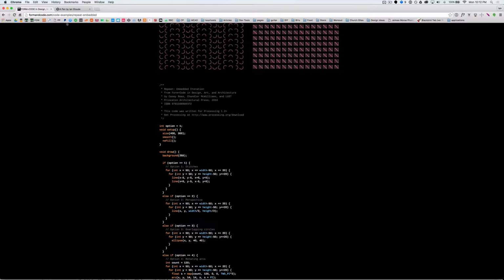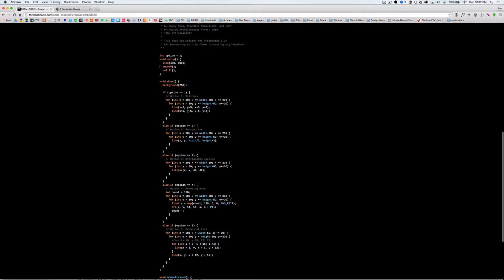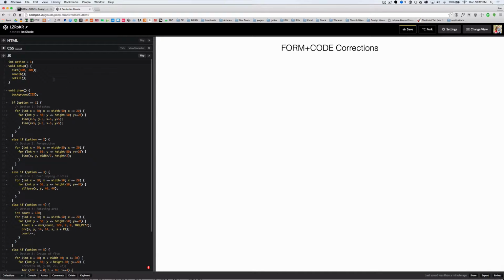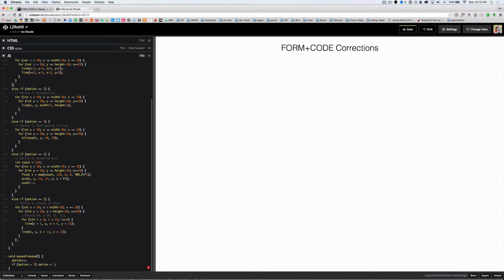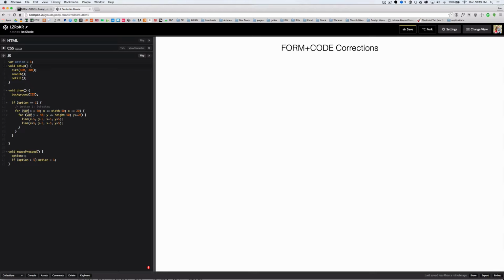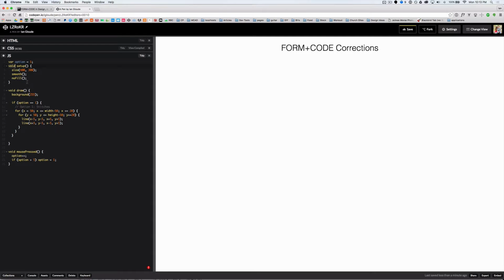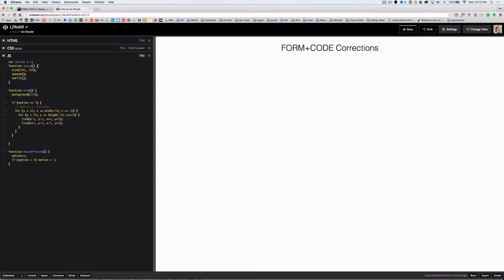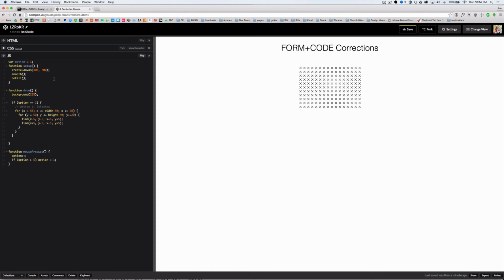FORM+CODE corrections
Using a FORM+CODE sketch as an example of translating processing to JS.